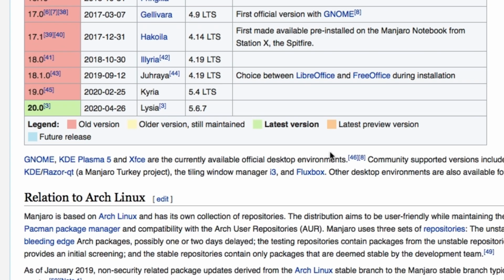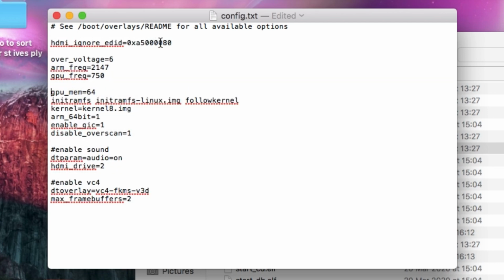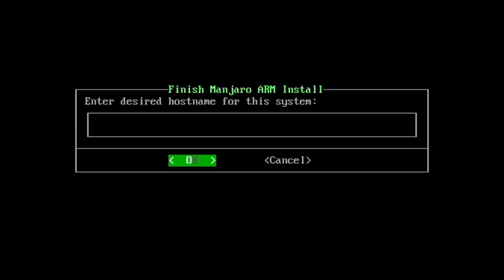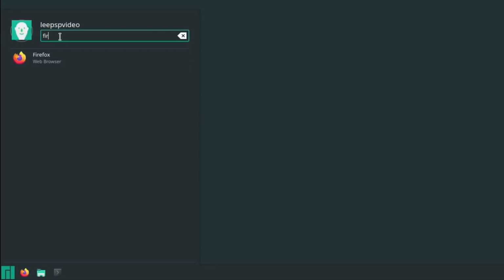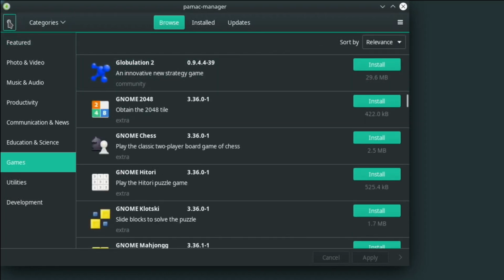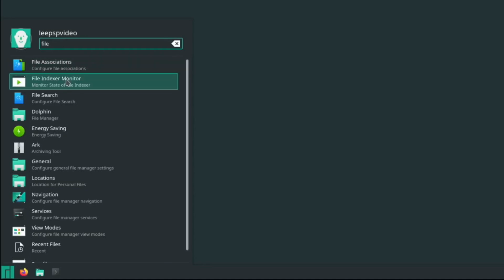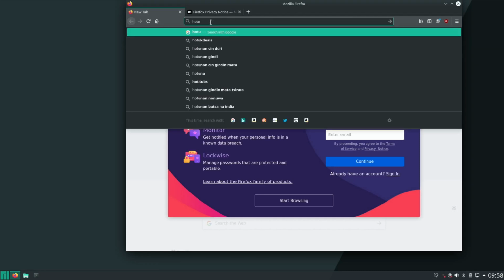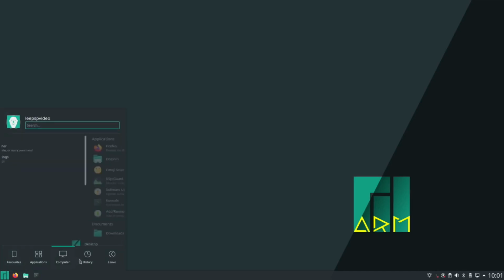Manjaro 20.04 Lysia KDE. Raspberry Pi 4 Overclocked to 2147mhz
My Overclock settings and 1080 fix applied to config.txt

hdmi_ignore_edid=0xa5000080

over_voltage=6
arm_freq=2147
gpu_freq=750

Tearing fix videos

All 100 plus of my Pi videos are here Raspberry Pi 4 Raspbian and more